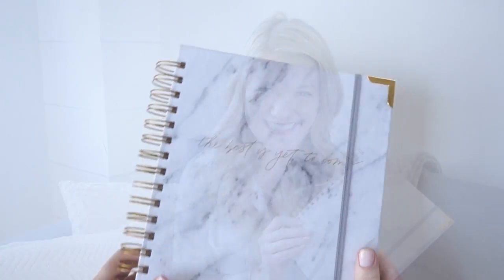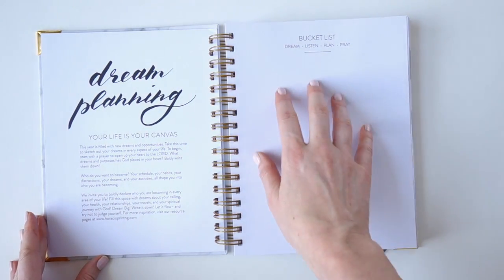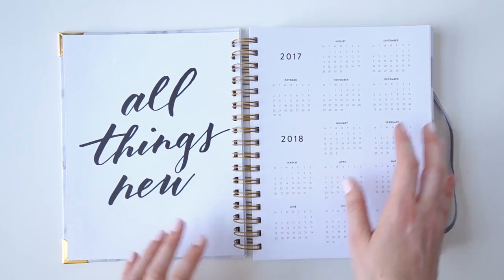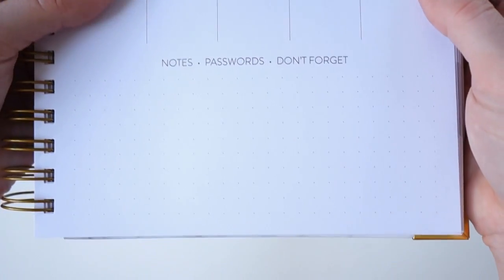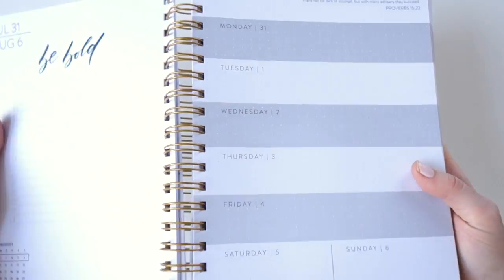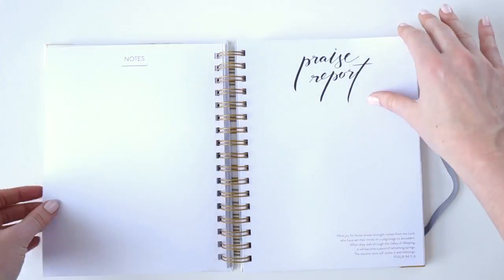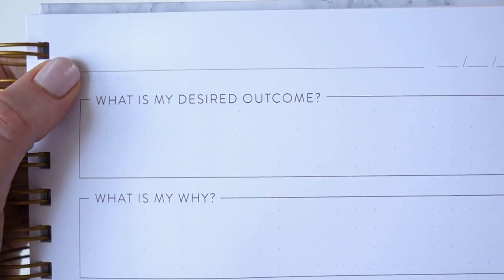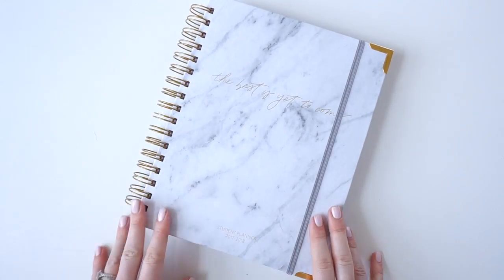2017- 2018 Student Planner Tour! Horacio Printing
We have these available for Pre-Order! Delivery date is Late June 2017.